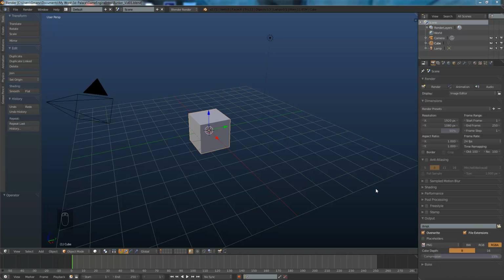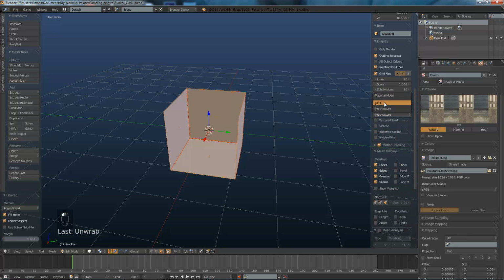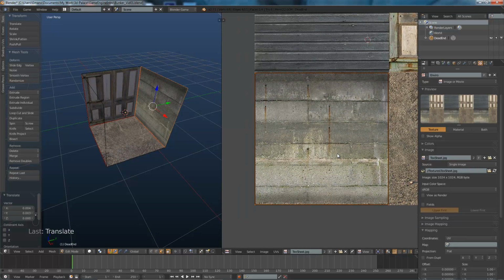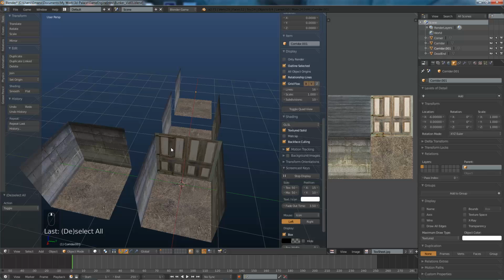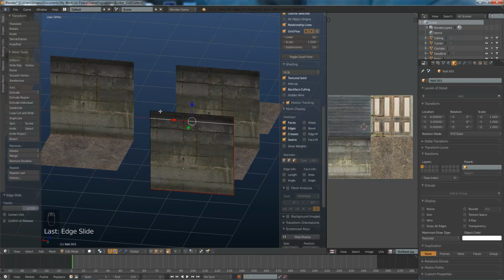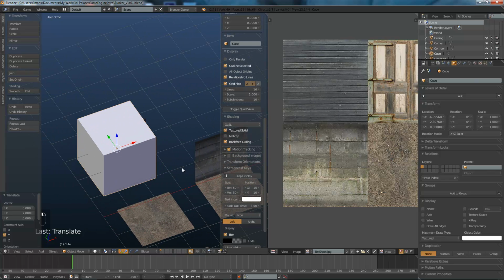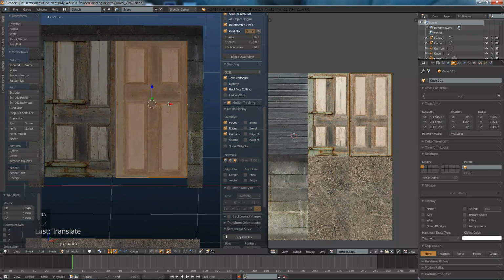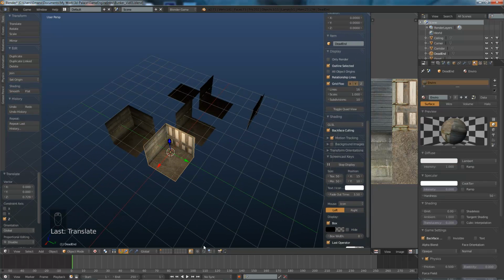The Blender Game Engine Tutorial - The Bunker Part 1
presents the first video of this set where Gary goes through setting up the room and corridor assets we'll be using to create our bunker. He goes through modelling and texturing, as well as creating a light source.

We'll create modular sections that can be snapped together in infinite combinations to quickly and easily create a unique space.